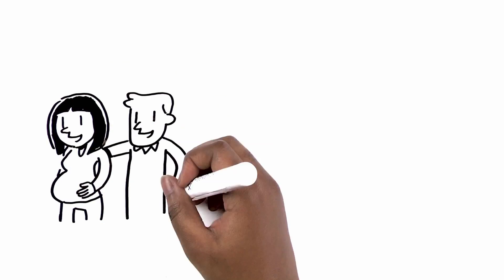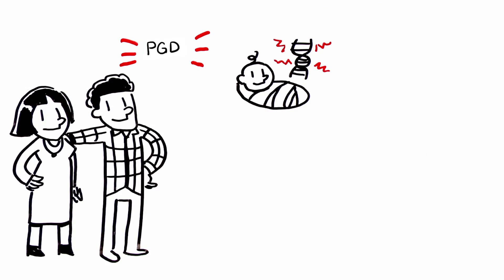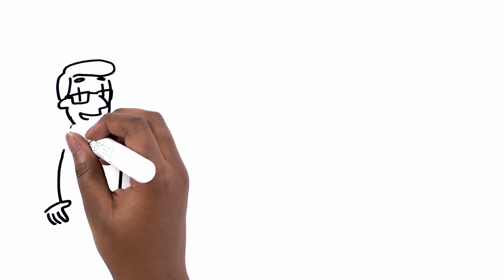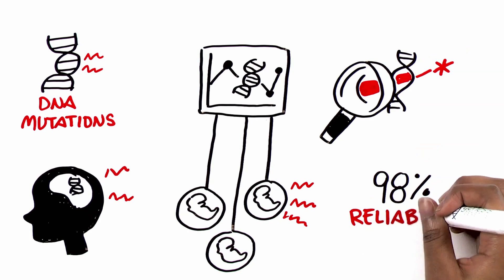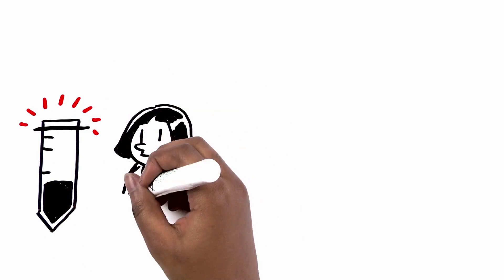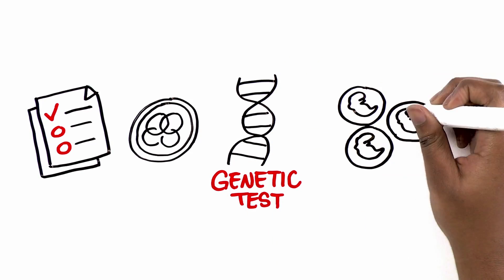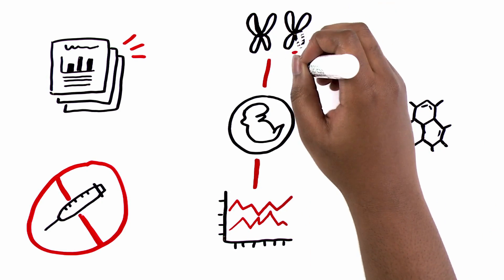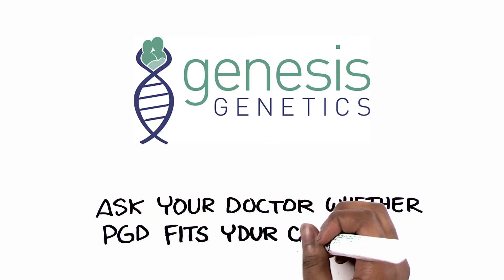Breeding out disease with PGD Testing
PGD is a laboratory procedure performed in conjunction with in vitro fertilization (IVF) to help detect genetic diseases. Families affected by almost any inherited disease can reduce the risk their embryos will suffer that genetic disorder by working with our team. Even families in search of a bone marrow donor may be able to use PGD to bring a child into the world by providing matching stem cells. We at Genesis Genetics are the pioneers of this type of testing, and are globally recognized for our ability to test for some of the rarest genetic conditions.